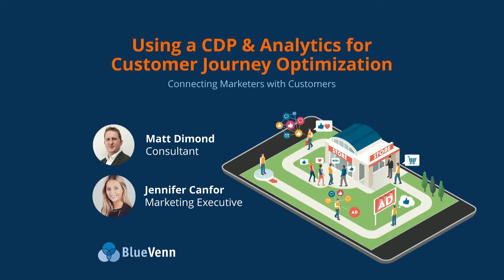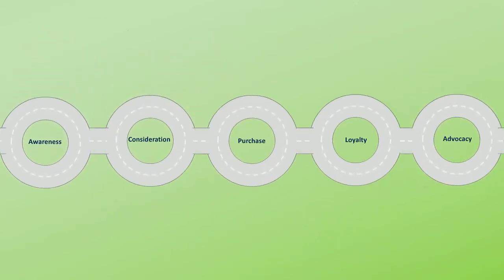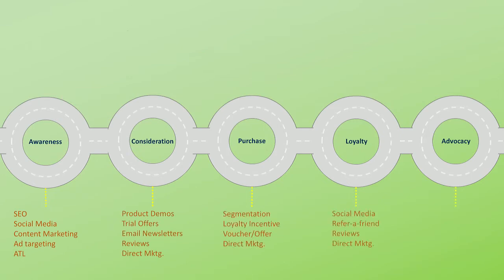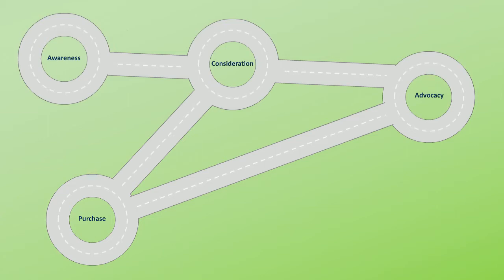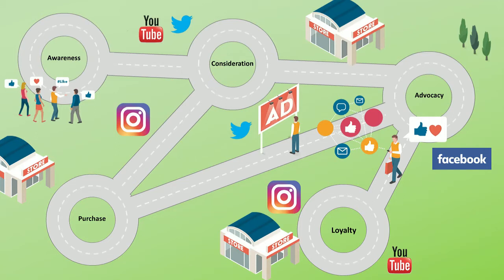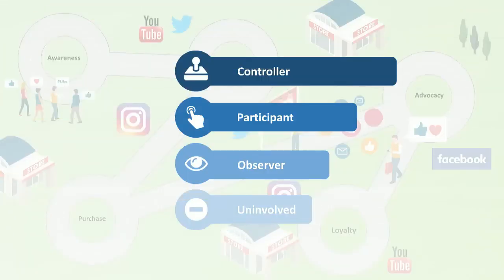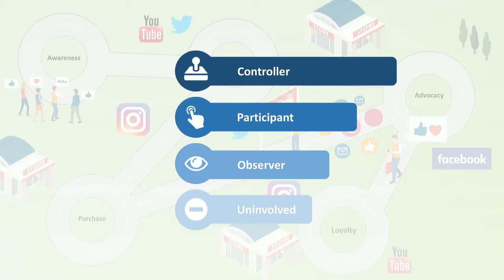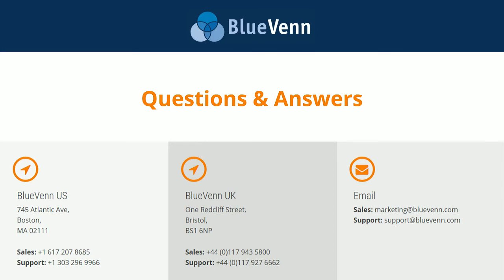Using a CDP & Analytics for Customer Journey Optimization Webinar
Customers navigate and meander around brands and their products in ways that were unthinkable 20 years ago. However, marketers are still stuck in a linear campaign mindset, with linear batch and blast marketing tools.

In this webinar we take you through some groundbreaking principals that will help to set the building blocks in your organization to transition to an optimized, always-on and omnichannel approach to your campaigns and customer journeys.

In this webinar, you’ll learn:

- The vital need to create the "Golden Record"
- New KPIs such as "Customer Intention”
- The mechanism for Microsegmentation
- Principles of Cross Journey Communication
- How to optimize Customer Journeys

Get your notepad at the ready! You’re going to be getting some fantastic insights on this session!